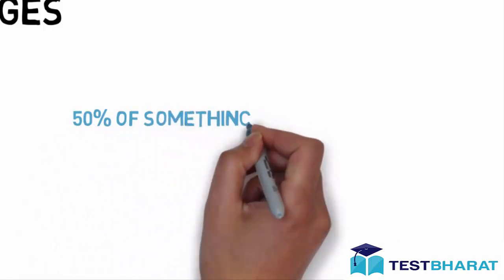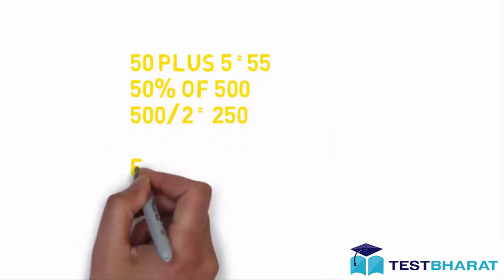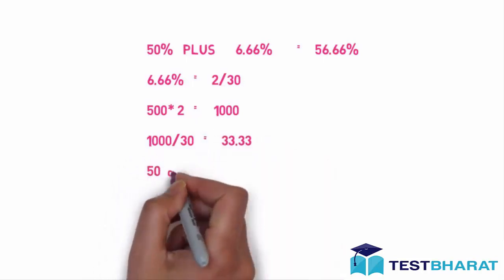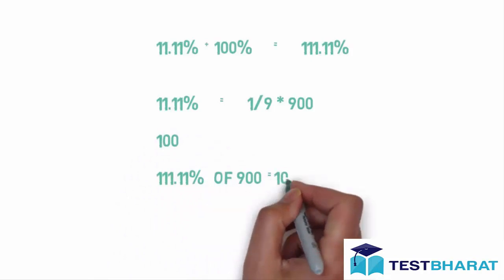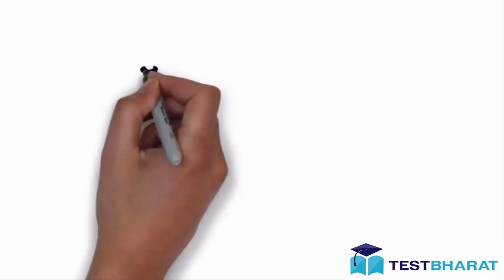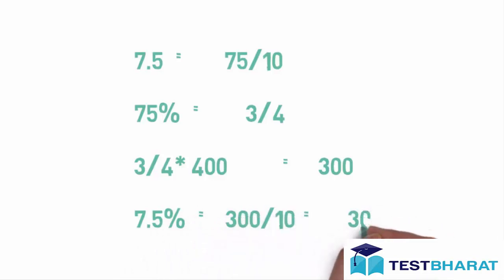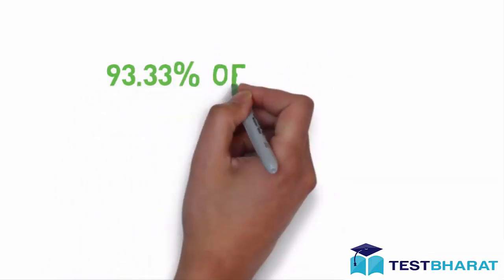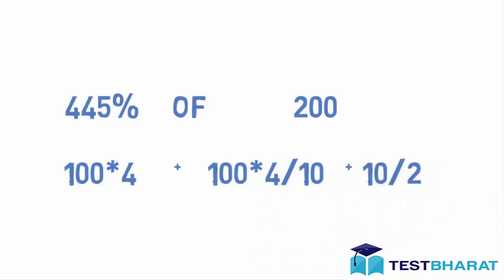Best Percentage Math Aptitude Trick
Cool trick on calculating percentages like 93.33% /445%/86.66% etc in 10 seconds Mentally! Using No pen and paper!
Percentage questions are asked in almost all examinations.

TestBharat provides FREE online mock test series and video tricks for SSC,RRB,IBPS, Bank PO, CAT, College placement test and other graduate aptitude tests
This video series is intended to provide short cut tips and tricks for faster calculation in exam.

Percentage is very very important topic whether it's Banking exams or CAT or Data interpretation or anything.
Master this concept, it will help you a lot.